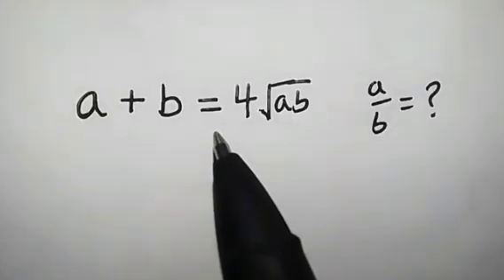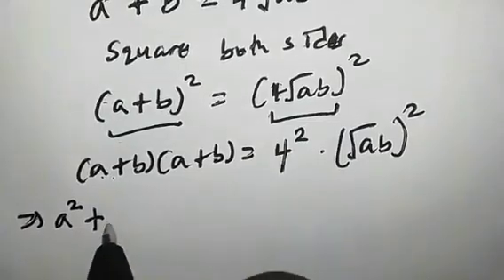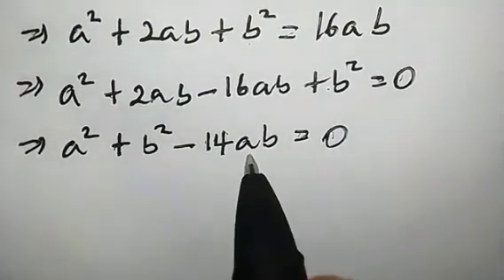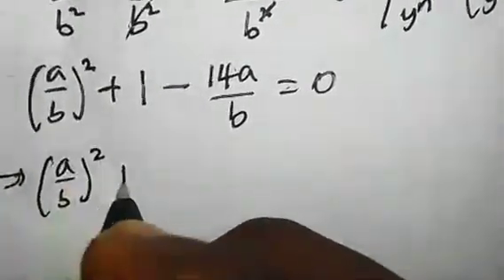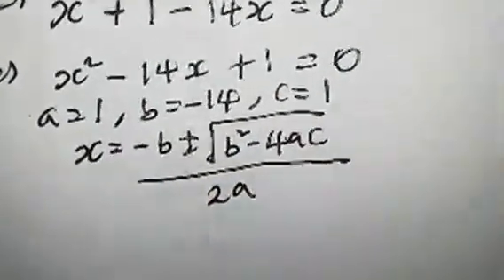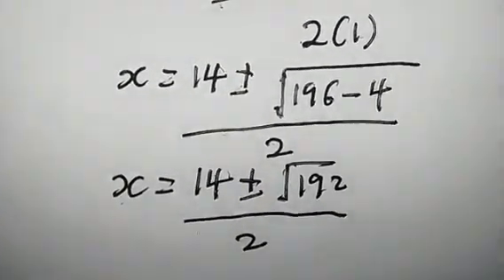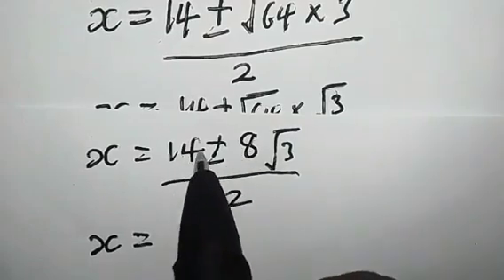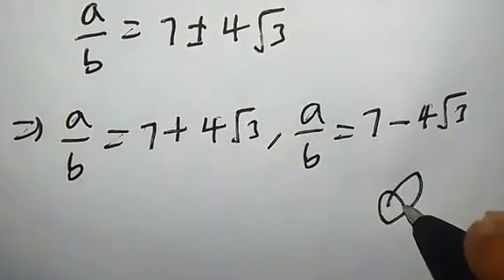can you solve this tricky algebra problem ?